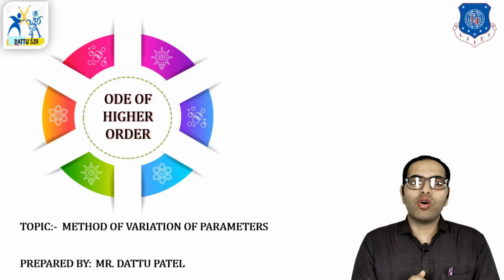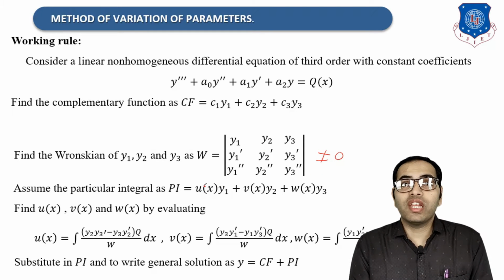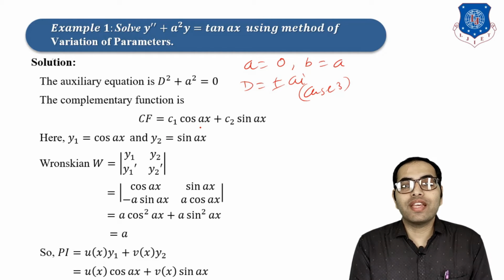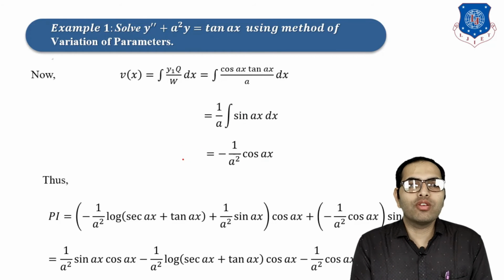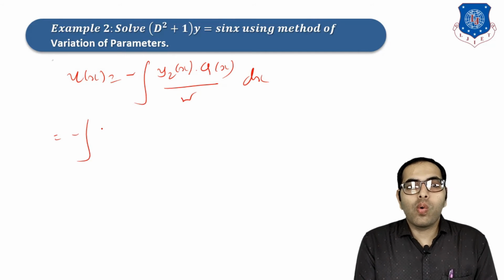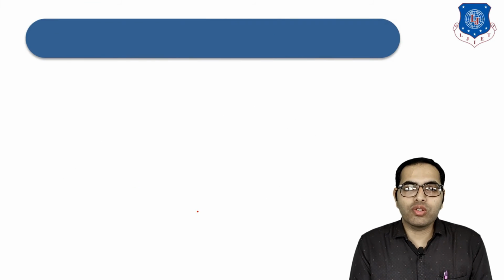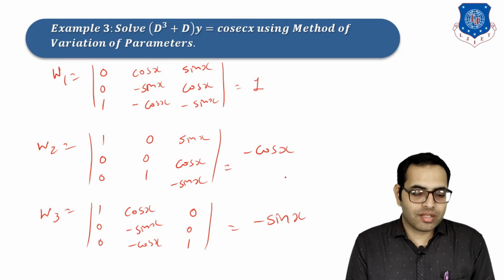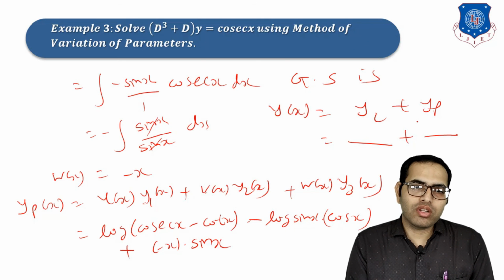Lec-40_METHOD OF VARIATION OF PARAMETERS | Mathematics-2| First Year Engineering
General solution of Non-Homogeneous linear differential Equation
linear nonhomogeneous differential equation of Second order with constant coefficients
linear nonhomogeneous differential equation of third order with constant coefficients